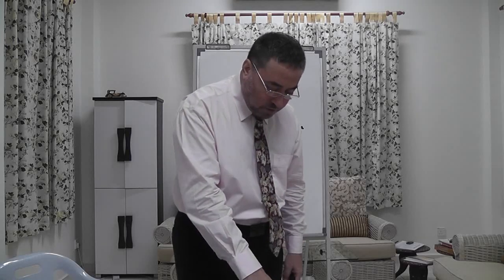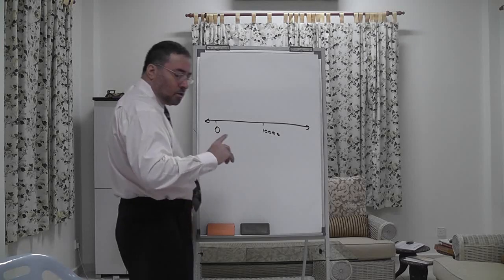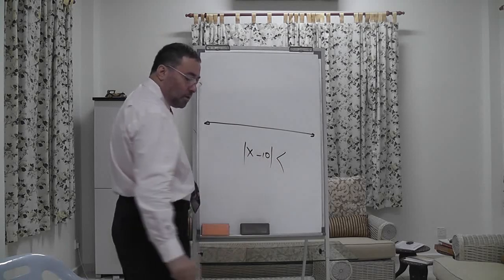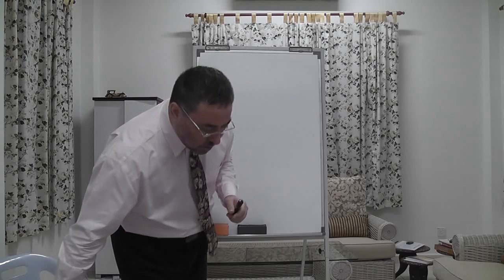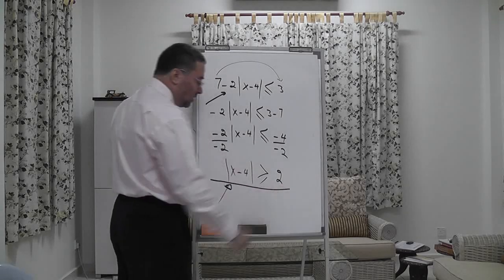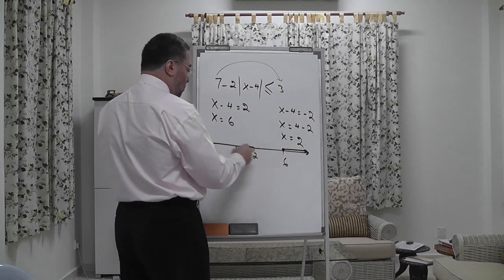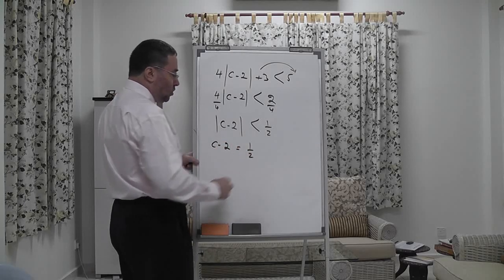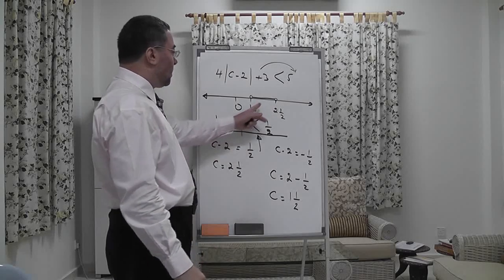alg1/ ex5.7c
chapter five 5.7c exercises